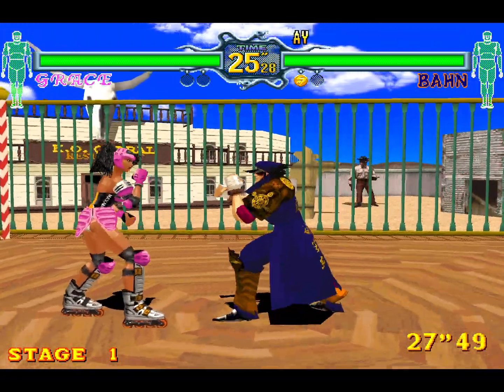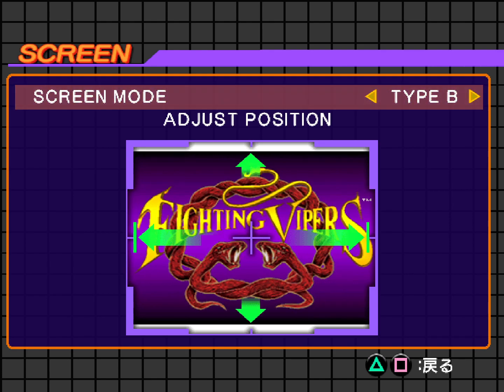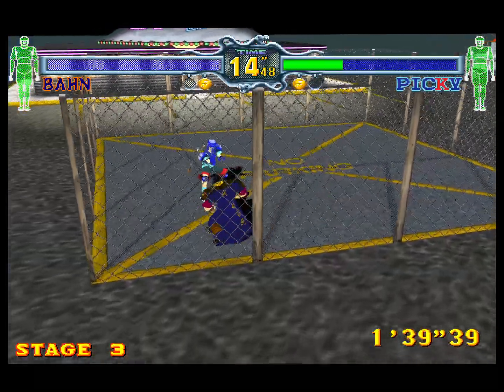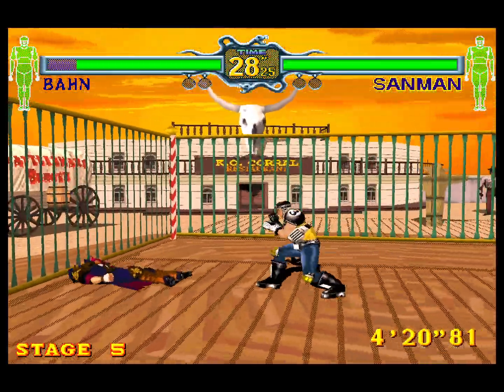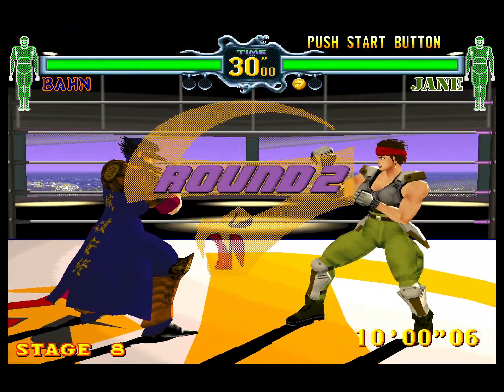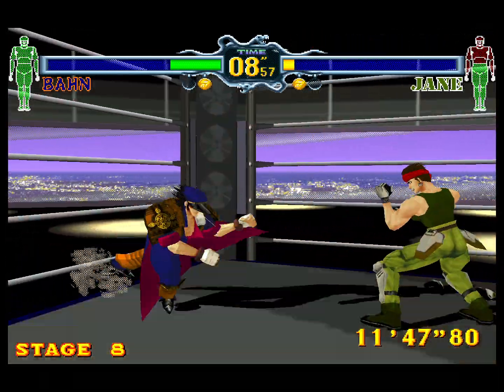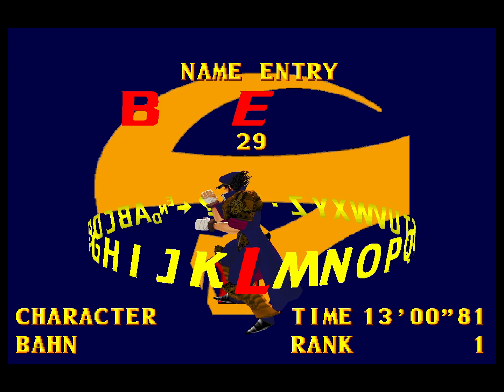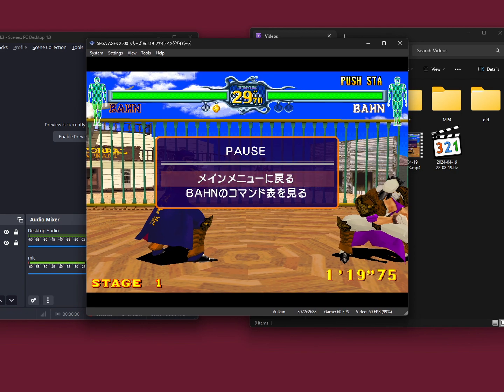1871: Sega Ages 2500 Series Vol.19: Fighting Vipers PS2 \\ "Arcade" 3:2 aspect & PCSX2 color adjust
Playing through Sega Ages 2500 Series Vol.19: Fighting Vipers for PS2 as Bahn (aka "Gengis Bahn III") on Easy, using PCSX2 in Windows! This time I run the game at the default 3:2 aspect ratio, and I've adjusted the color a bit in PCSX2 to get rid of the PS2 version's slightly grayed-out look--details of that adjustment are at the end of the video.

0:00 - start
0:37 - screen ratio
8:24 - Bahn
30:25 - wrapping...
35:31 - Shade Boost color adjust

The color adjustment I used in PCSX2: Settings - Game Properties - Graphics - Post-Processing - Shade Boost: Brightness 62, Contrast 51, Saturation 52.

This time I set the screen to the game's default option, Type A, which is 3:2 aspect ratio (or more precisely, 1.509...). The manual says (Google Translate) that it's the "arcade" aspect ratio--although, I can't find any information about the arcade game ever running at that aspect ratio; even the screenshots on the back of the game's case are 1.29 aspect, which is the exact result of dividing the Model 2 arcade hardware's pixel width by pixel height (496/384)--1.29 is also the aspect ratio at which it runs in the PS3 port. BUT it does look pretty good at 3:2 and the manual say it's arcade so, I'll go with it, and just say this seems to be the one version of the game that runs at the "correct" ^_ ^ aspect ratio!

Went cheesy with Bahn's standing uppercut from the start this time. (Played some FV2 for DC after this and found his flying uppercut WAAAY easier to do in that so yeah, not really worth trying the flying uppercut move--standard SF-style uppercut input--here in FV1, at least not for me. On the other hand, his standing uppercut (df plus P) usually hits the opponent WAY higher here than in FV2, and doesn't mysteriously often stop registering after two or three successive hits.)

Definitely liking FV1 better than FV2--the moves are way more weighty, and the Cyber-Seattle stages are way more memorable. Like the look more in general, too.

The dither pattern used everywhere here (substituting for stuff--like glass reflections, and puffs of smoke from hits--that was partially transparent in the arcade version) actually IS in DC FV2 in spots, like on the graphic overlay at the start of each round.

They're also similar in that neither port has move lists. ; D (PS3 port of FV1 does!)

4/19/24